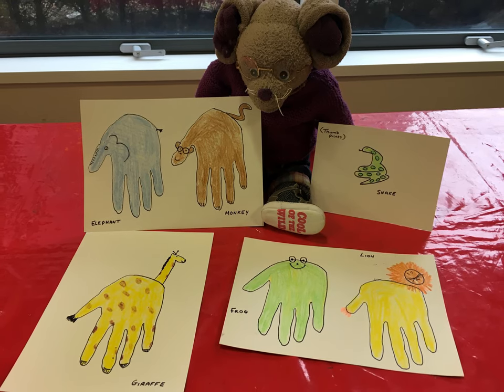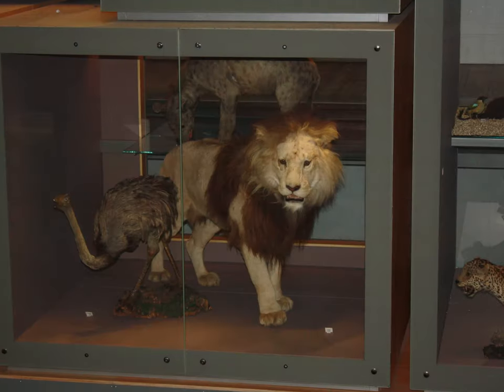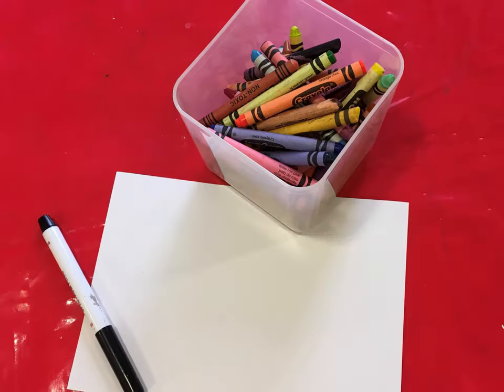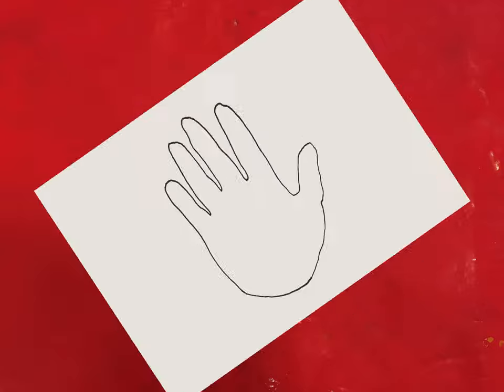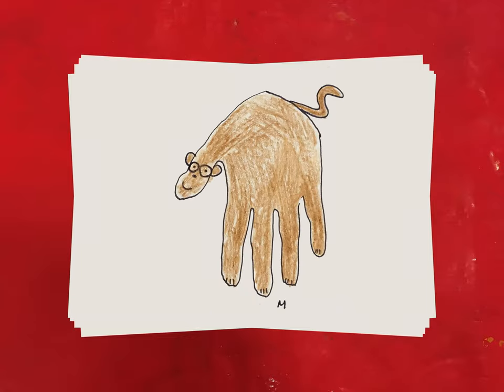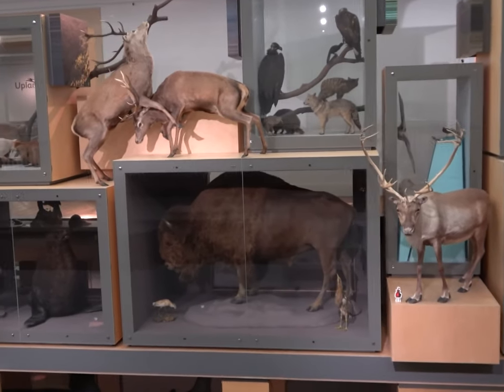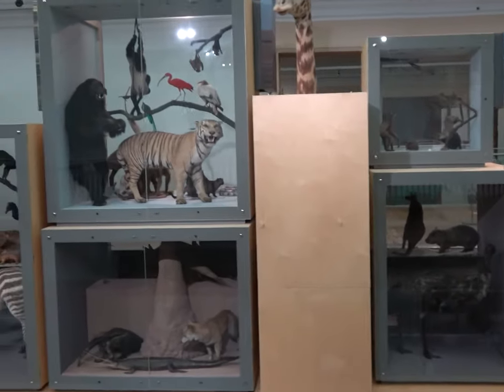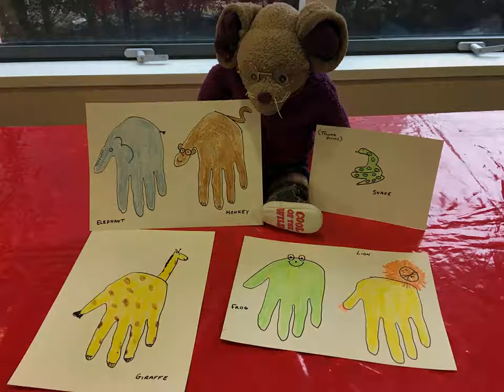Craft with Albany Mouse: Dear Zoo Handprint Animals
Craft with Albany the Great North Mouse. Albany is the mascot of the Great North Museum under 5s programme.